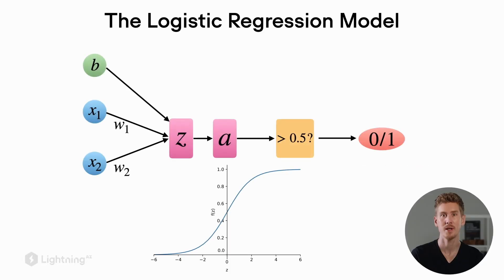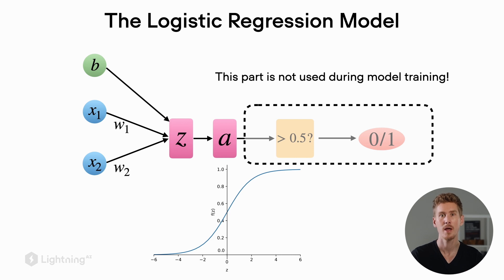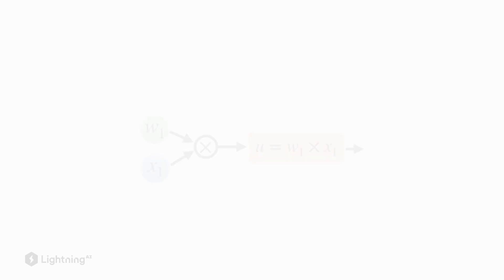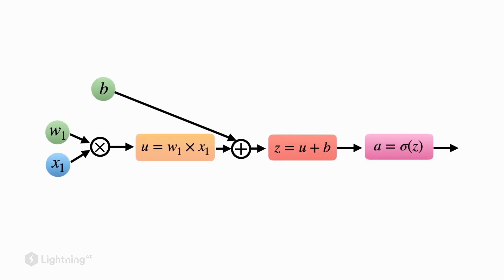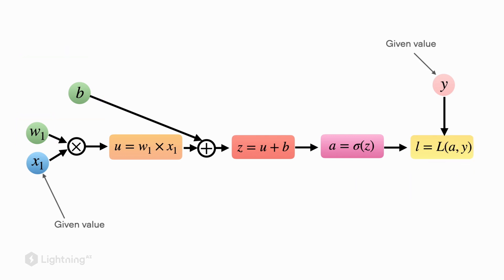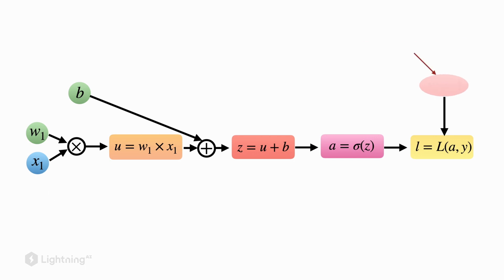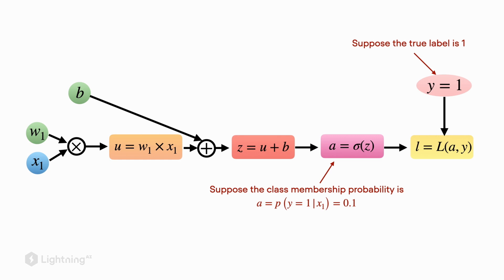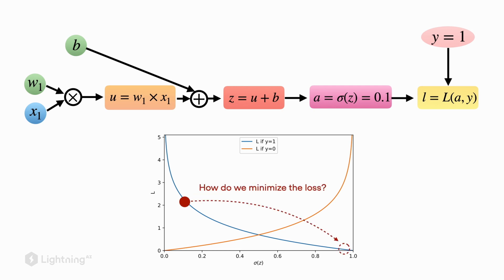Unit 3.2 | The Logistic Regression Computation Graph